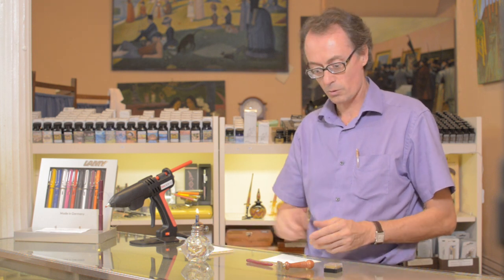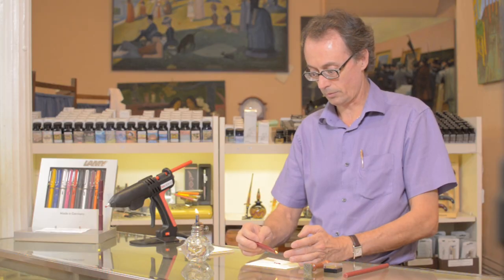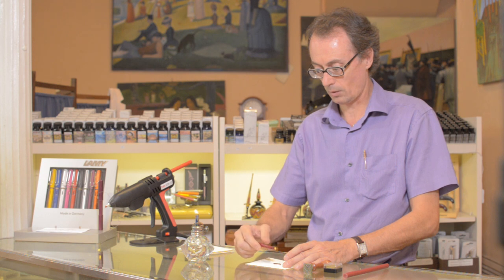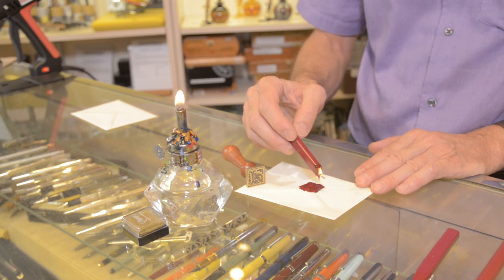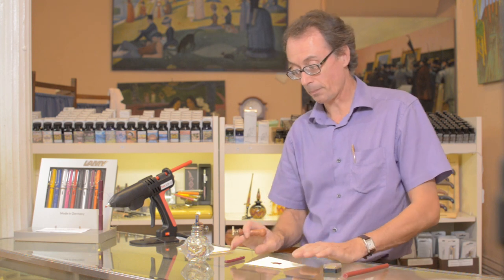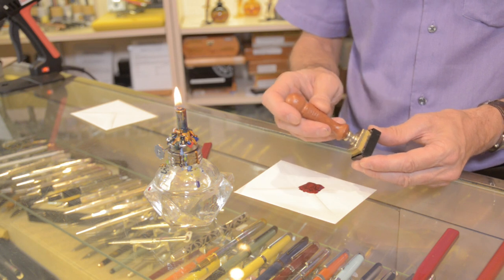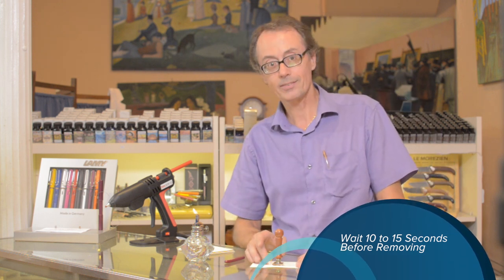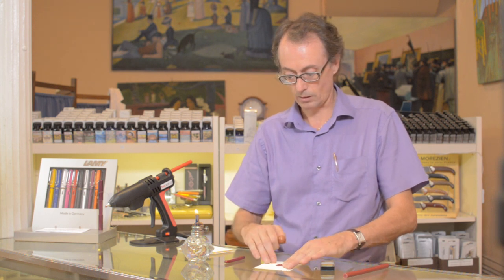Using Sealing Wax Sticks with Wick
Have you purchased the 4 inch wax stick with wick from us?  Need a refresher course on how to use it?  In this video Patrick demonstrates how to use the wax to make a great seal.